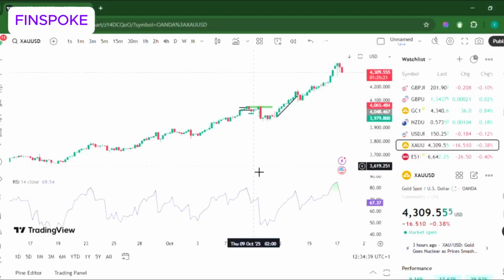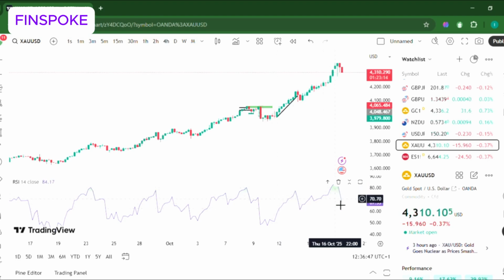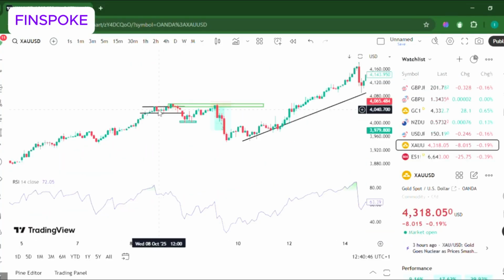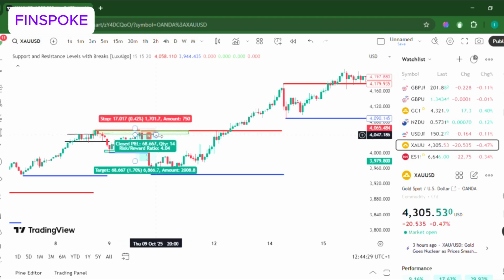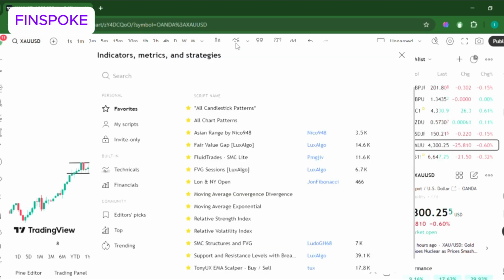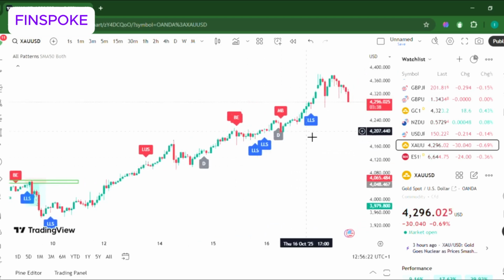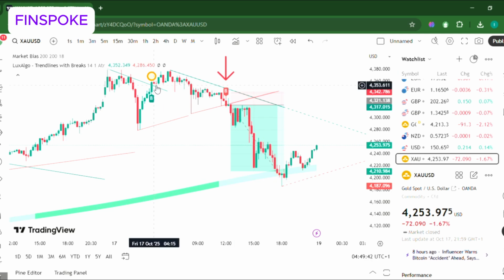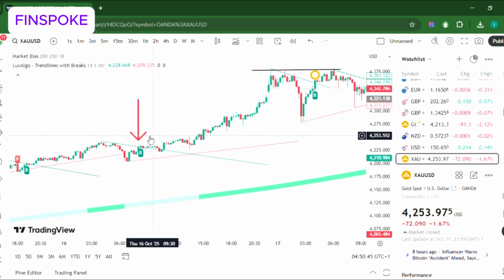PRICE ACTION TRADING INDICATORS | TRADINGVIEW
Trading with price action gives you clarity, but combining it with the right indicators gives you confirmation that extra layer of confidence before entering a trade.

In this video, we’ll break down indicators that truly complement price action, not confuse it. You’ll see exactly how pros use them to confirm breakouts, reversals, and continuation setups in real charts.

📢 Join the Finspoke Hub community for exclusive money tips!